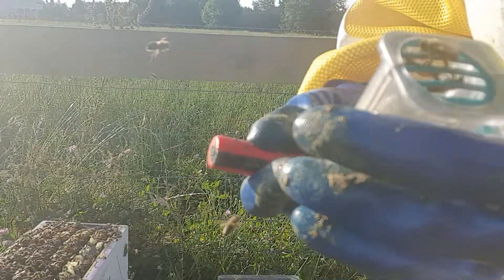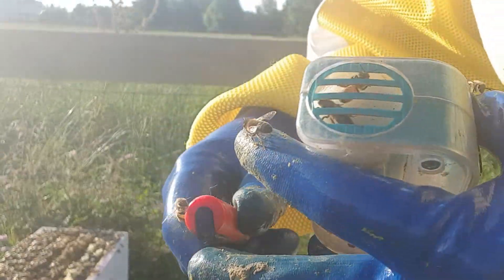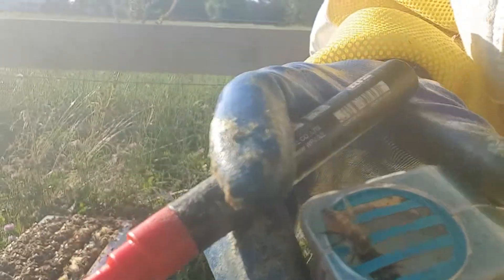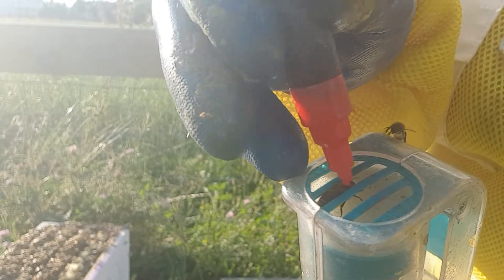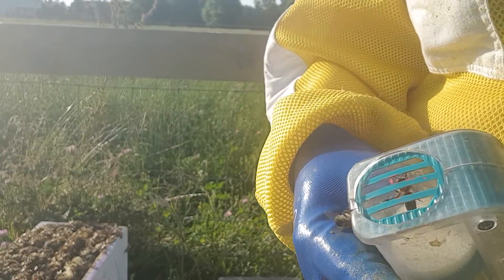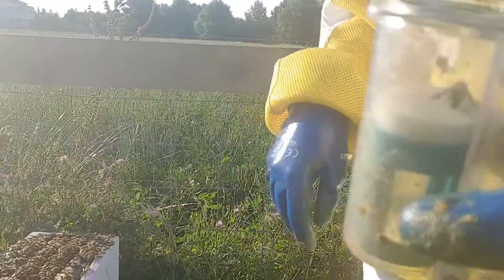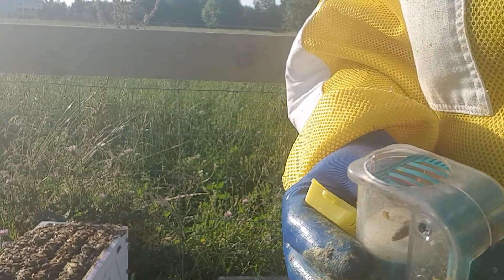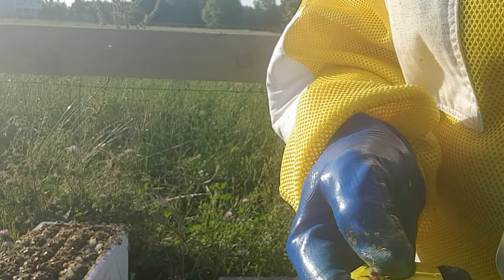Marking queens - One Handed Catcher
How to mark queens using the one handed catcher.